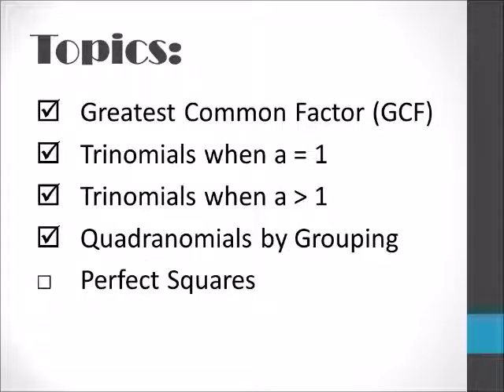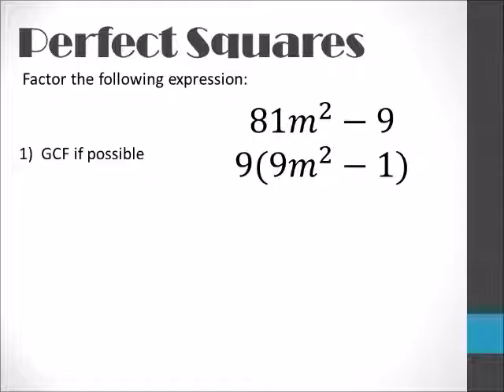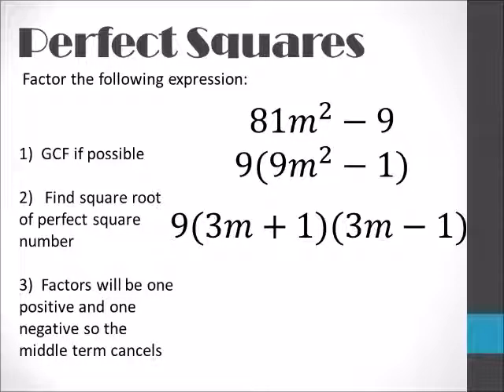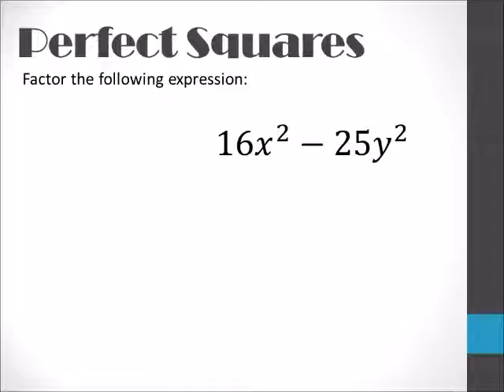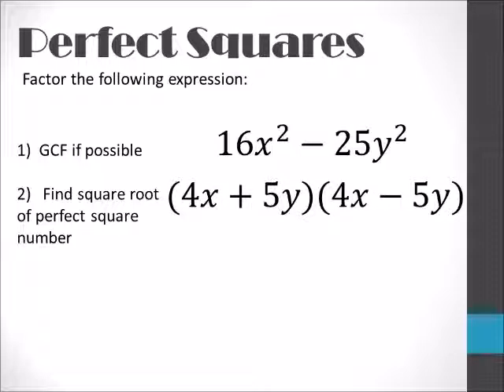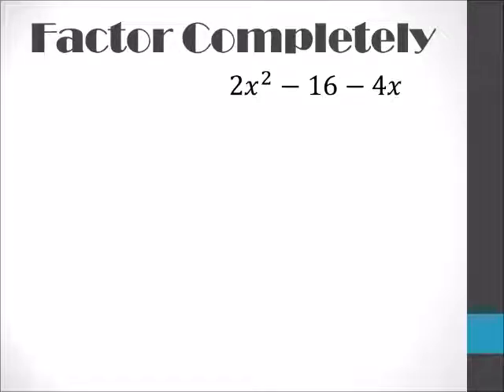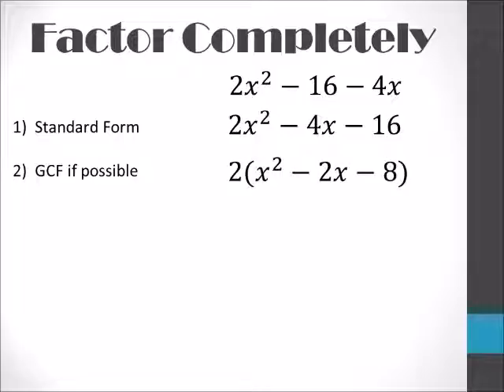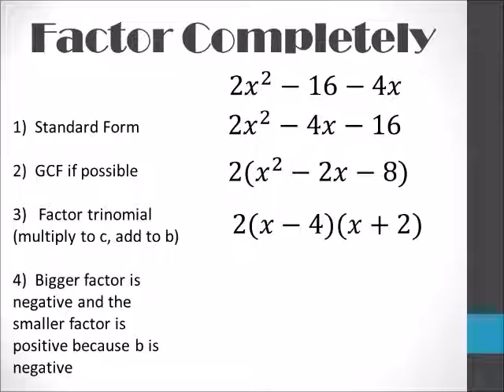Factoring Quadratics with Perfect Squares | Algebra 1with Ms. Negron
Welcome to Algebra 1 with Ms. Negron!

In this video you will learn how to factor perfect square polynomials.

CREDIT: Video was created, narrated and edited by Ms. Negron using MS PowerPoint and MovieMaker.